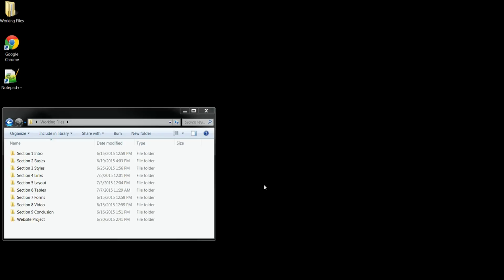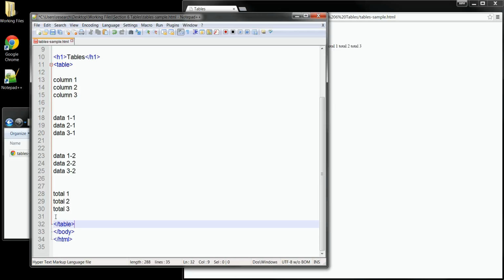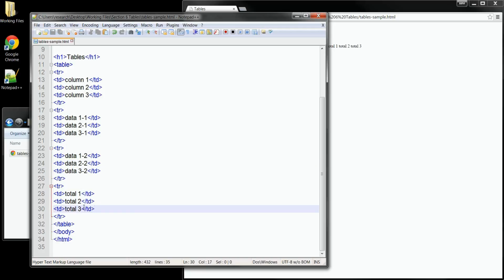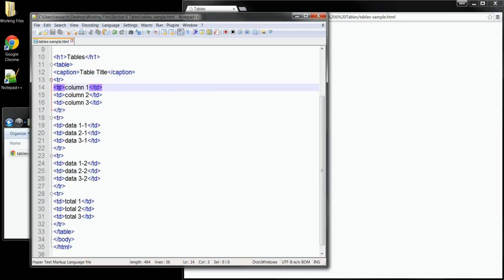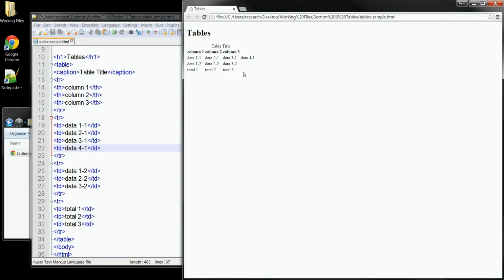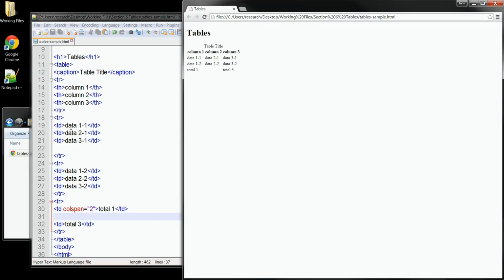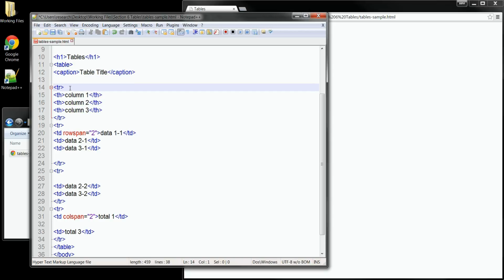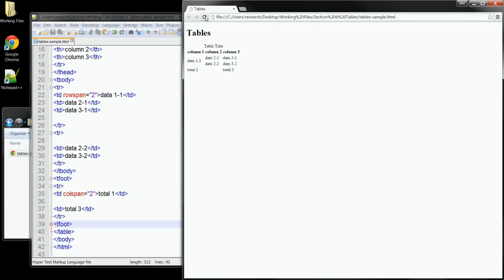HTML5 and CSS3 Fundamentals - Tables